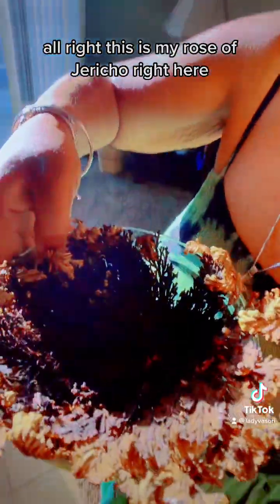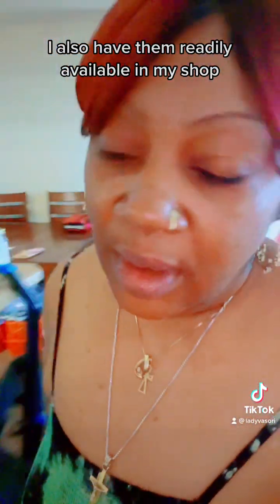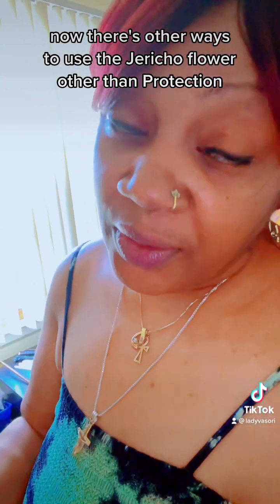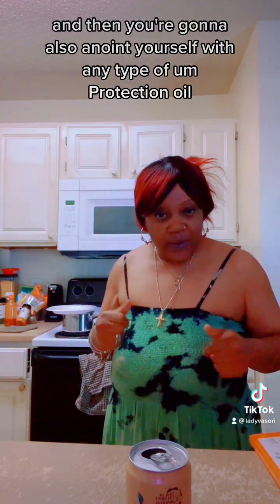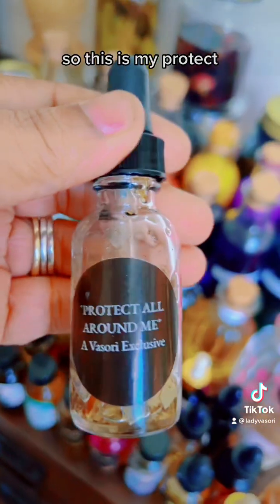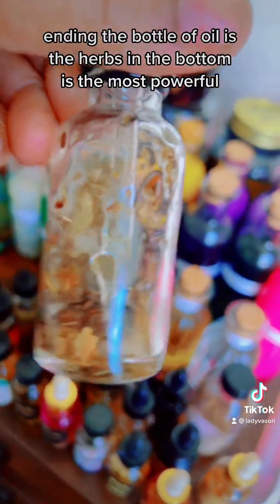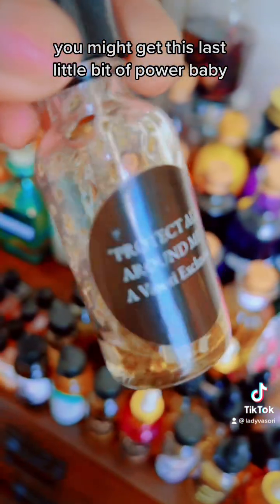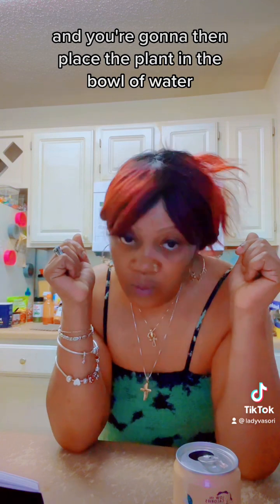Rose of Jericho Ritual - visionsbyvasori.com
The link to my online botanica will be linked in the bio–visionsbyvasori.com where we offer an array of products and services for your spiritual walk. And as always, many blessings.

Book An Oracle Reading or Consultation!!!

Monthly Candle Rituals:
Check Shop For Dates